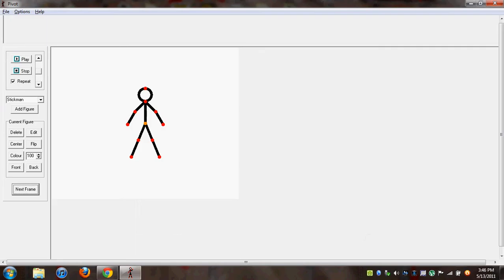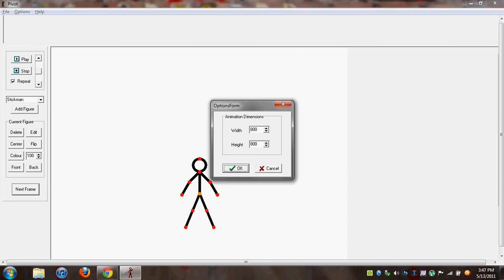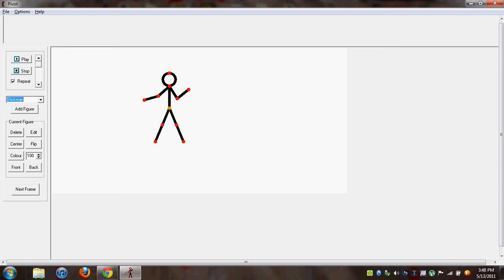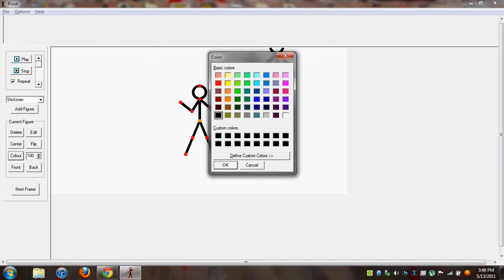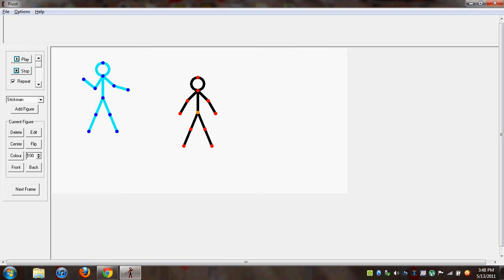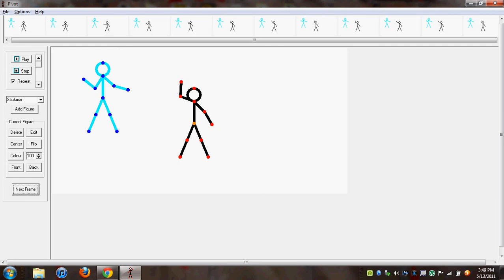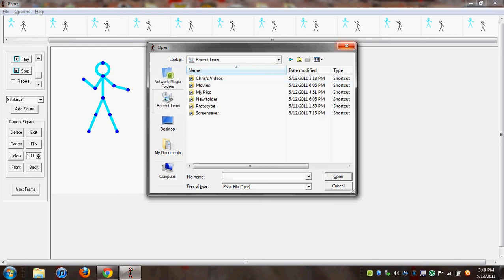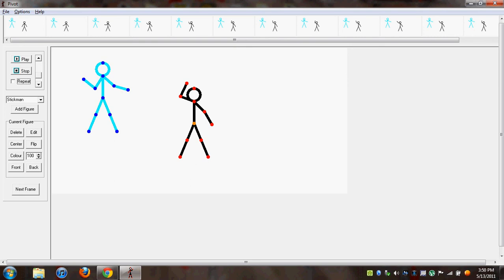Pivot Stickfigure Animator Review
A review of Pivot Stickfigure Animator.